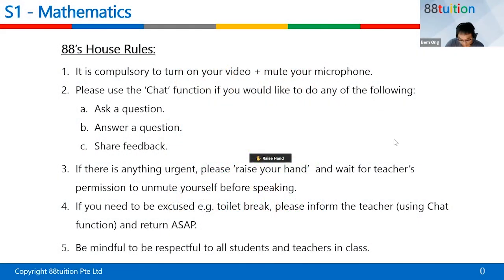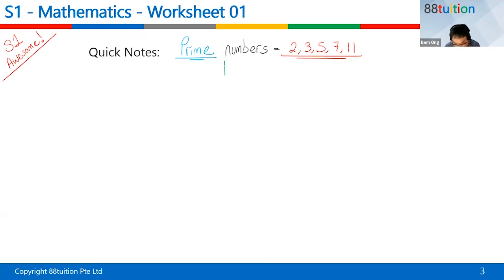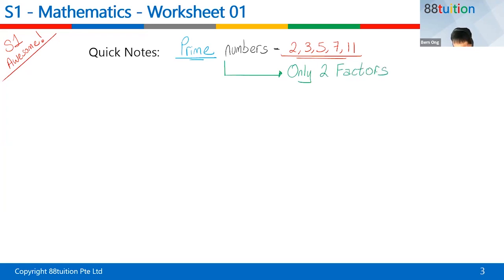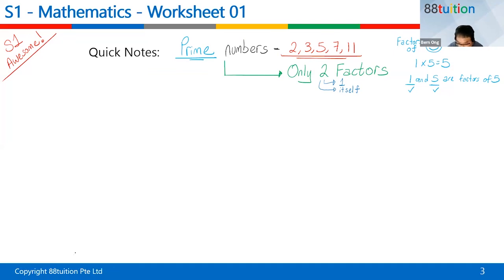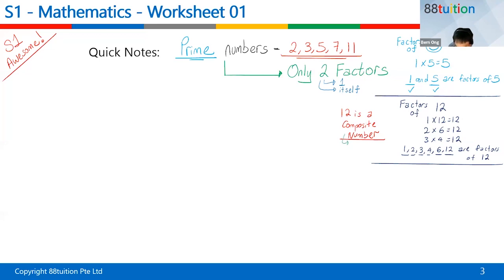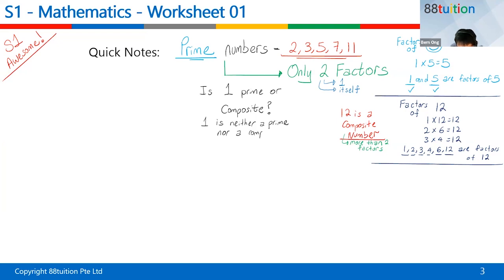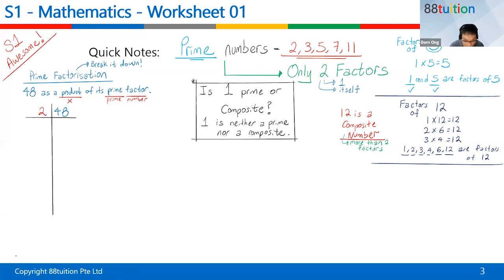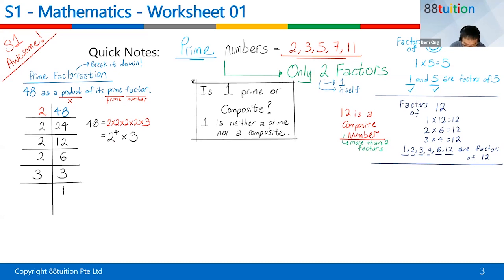S1 - Group B - Mathematics - Tutorial 1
Highlights Of This Tutorial :

Prime Factorisation
Learning Objectives
• Finding Highest Common Factor (HCF)
• Finding Lowest Common Multiple (LCM)